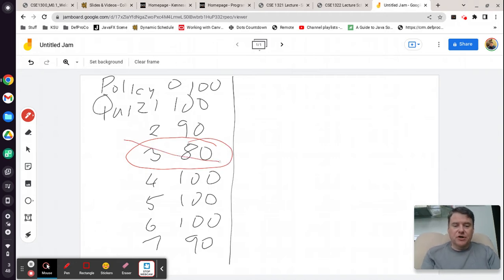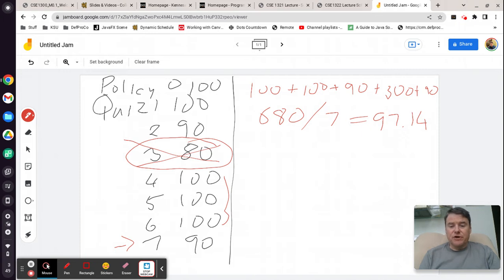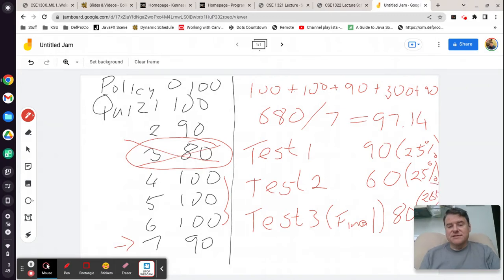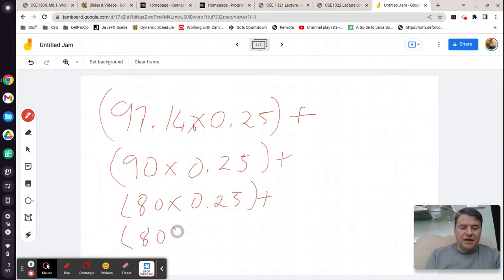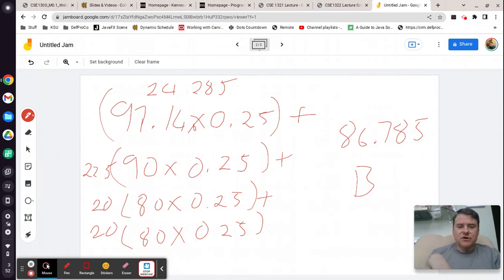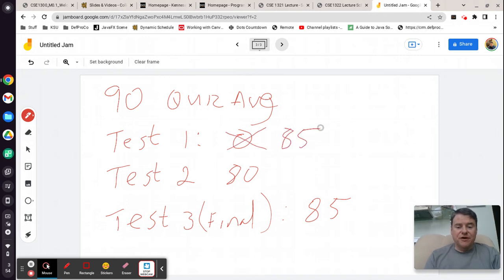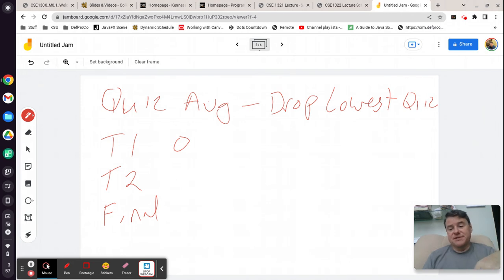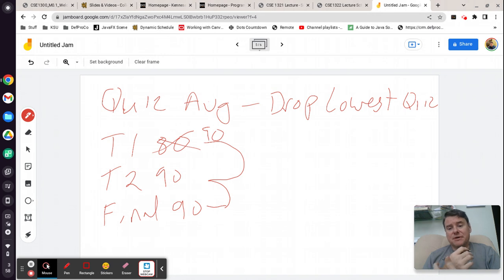Grade Calculations - FYE